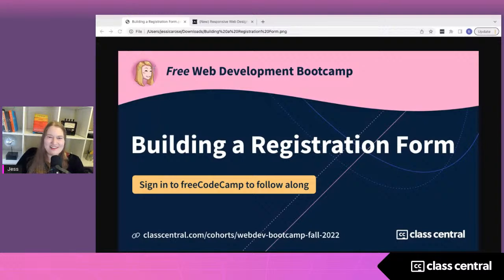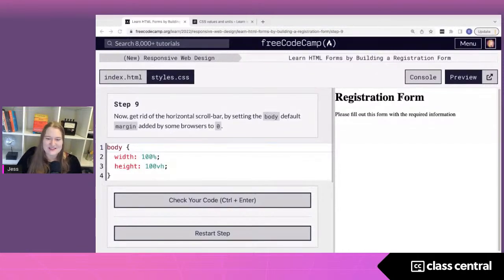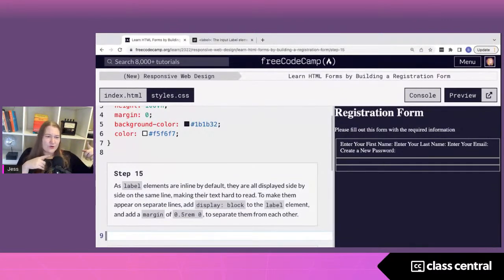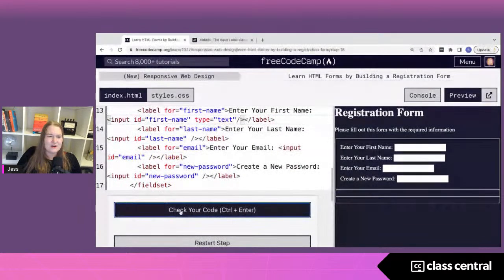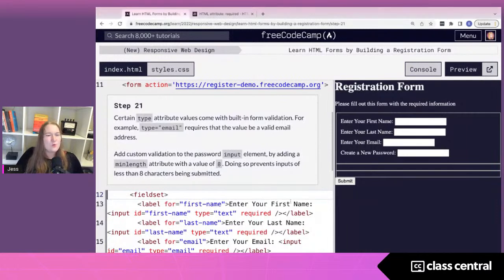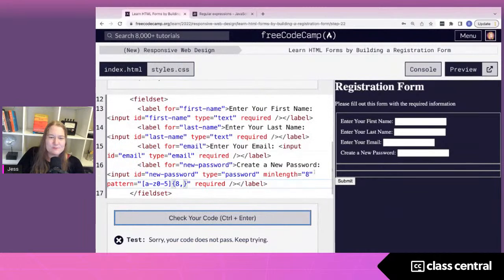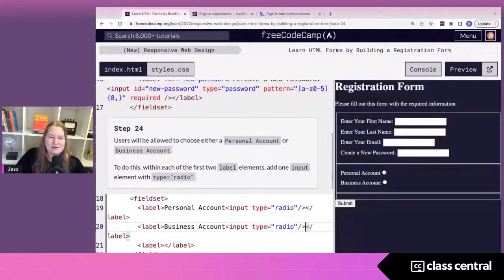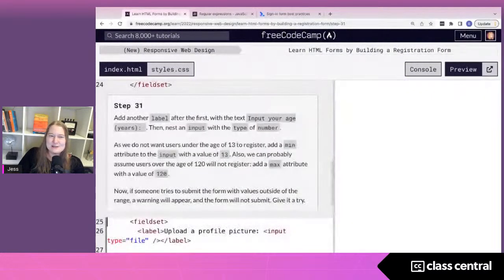Let’s Learn HTML by Building a Registration Form! [Free Webdev Bootcamp]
Hello everyone!

We're going to learn web development by building a registration form. The goal is to get you started and have you finish on your own, but you can always get help in the forums if you get stuck.